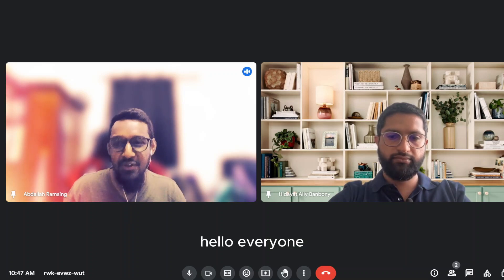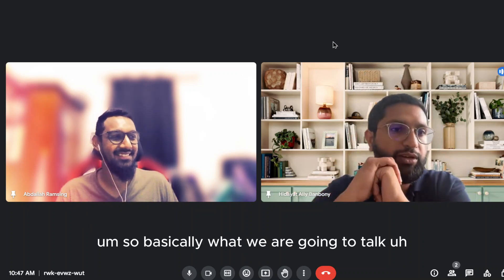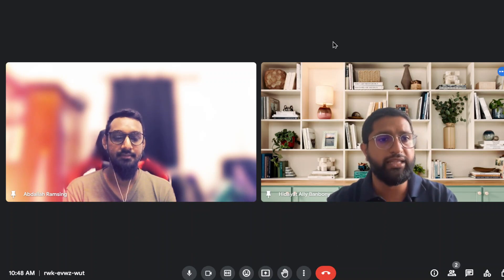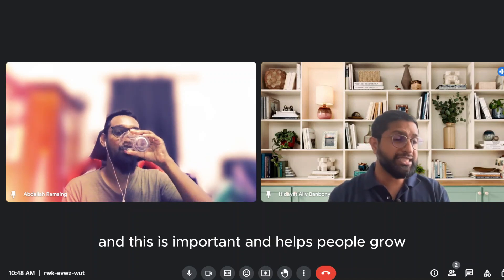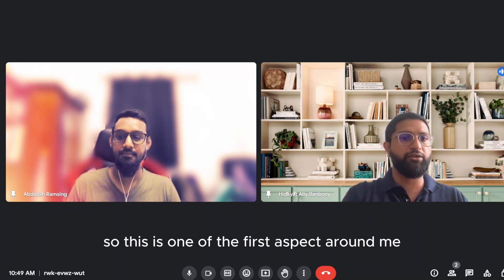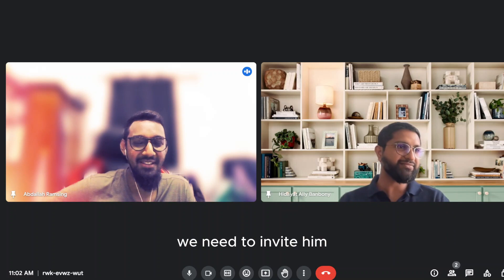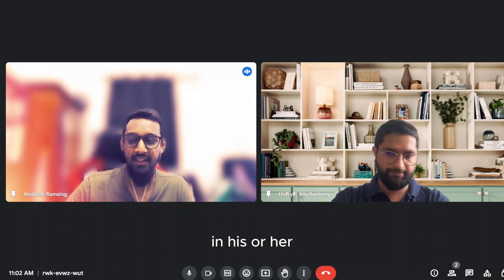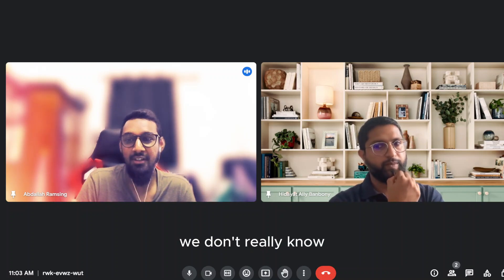Feedback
What is really a feedback? Compliment to Improvement ….

How to give Feedback?
- Start with Trust
- Start with compliment then go to improvement
- Factual … precise
- Empathy
- Together how do we improve it

How to receive Feedback?
- Understand the importance of feedback
- 2 way feedbacks

Scenarios approach